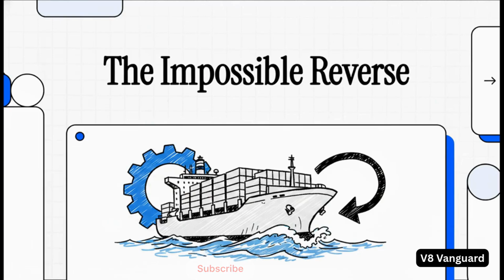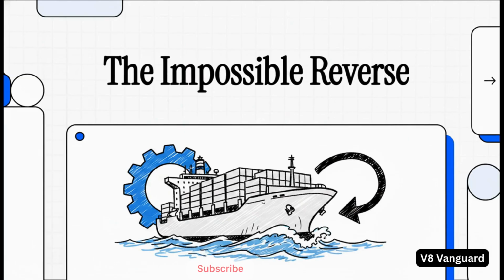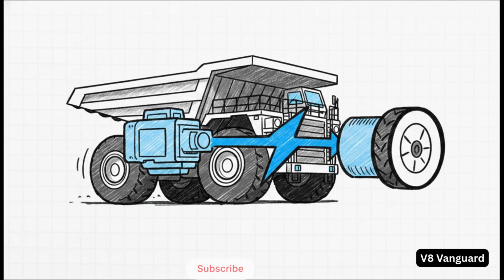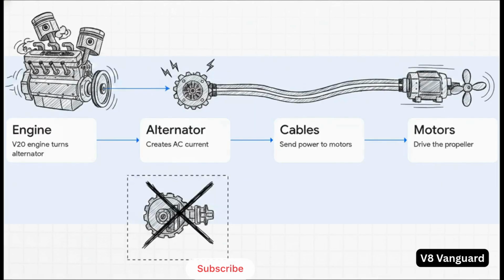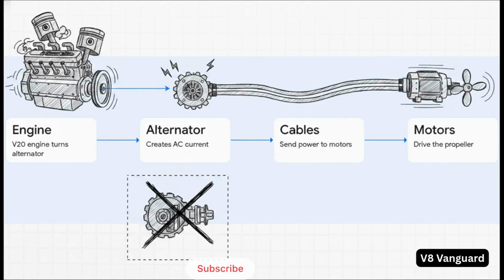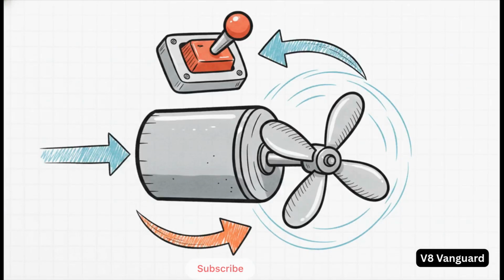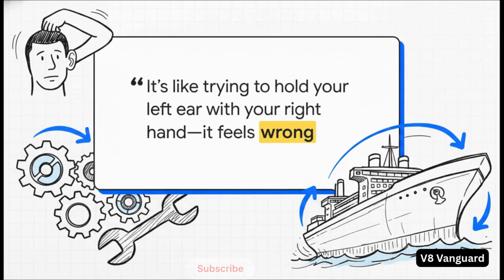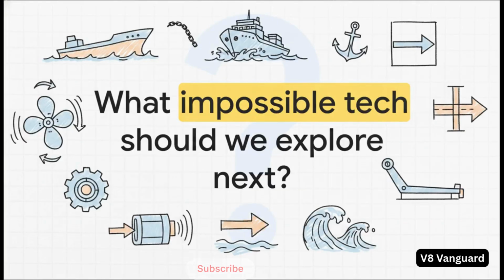Why the World’s Largest Ship Has NO Reverse Gear